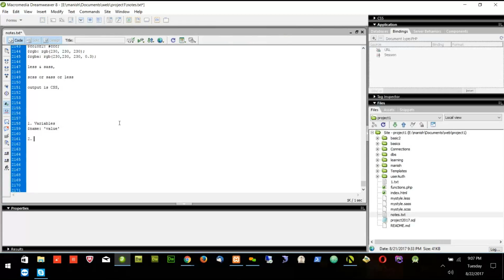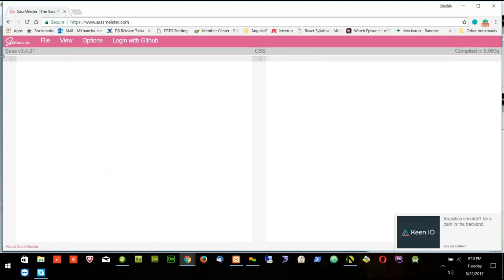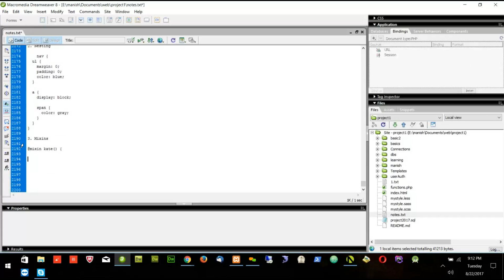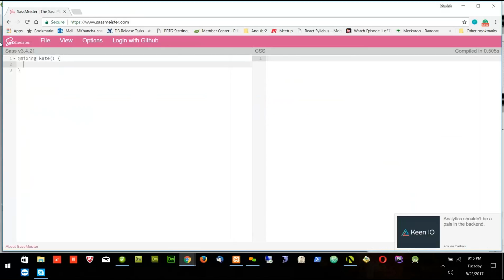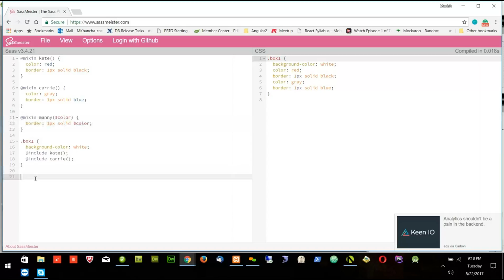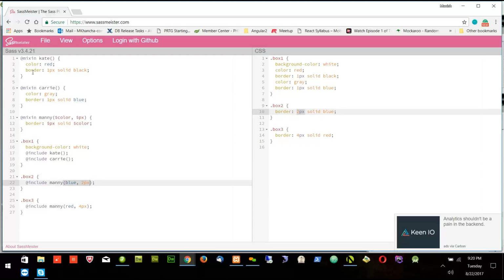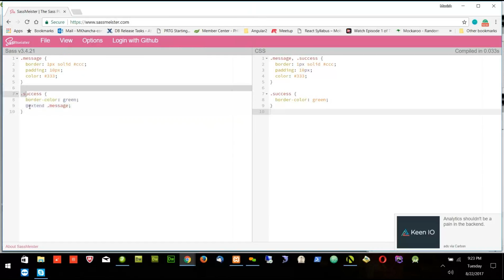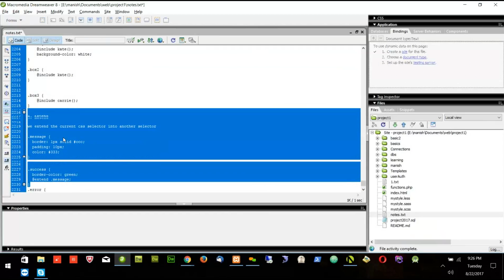00002 august 22 2017 scss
sass mixins, extend, nesting